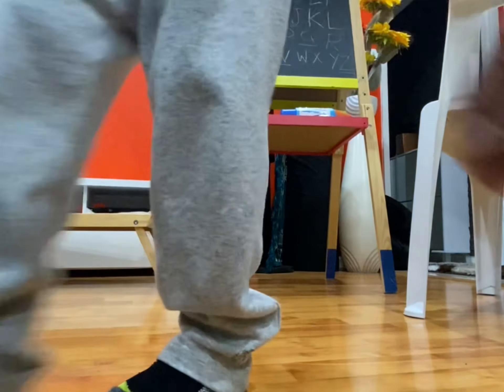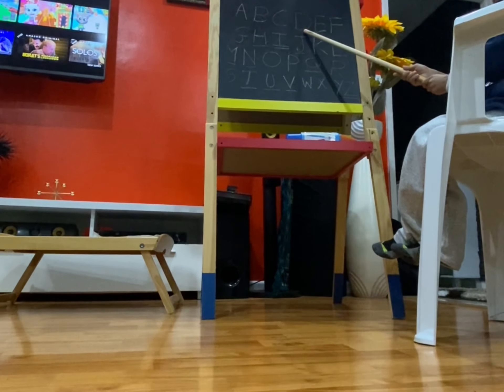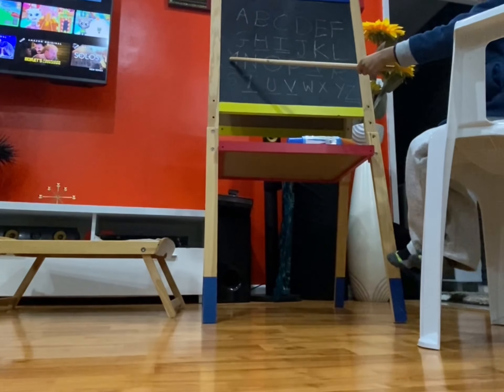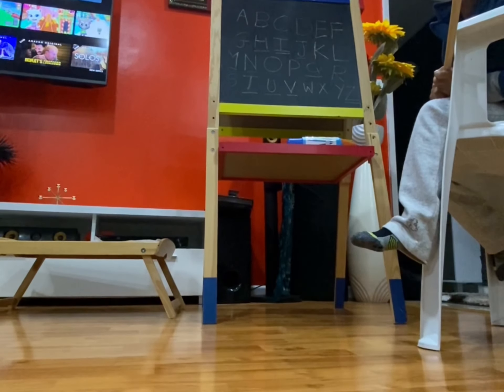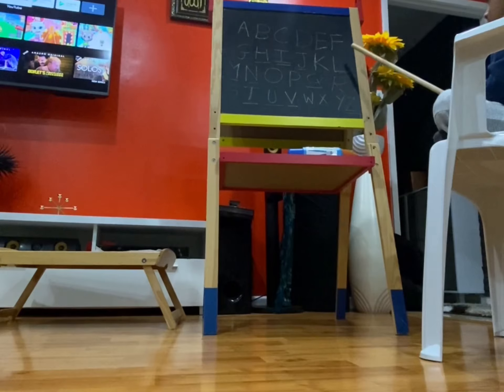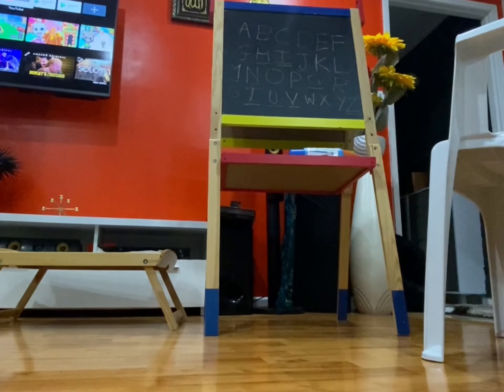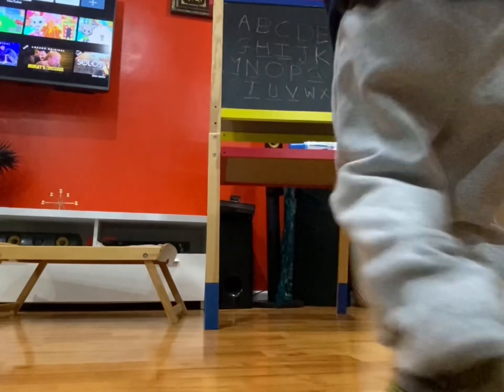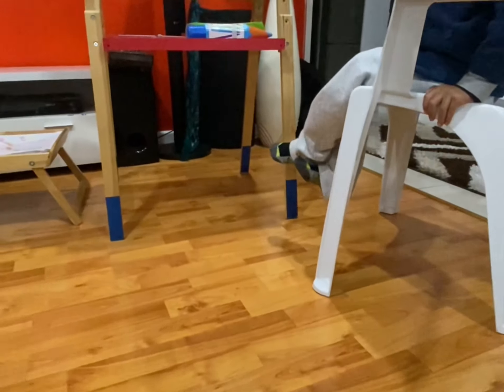Ayaan mimicking the kinder experience. Learn ABC in his style ☺️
kinder at home

Ayaan saw how their teacher is conducting the learning program and the wonderful teachers help them correct it 😊. He also gave us the lunch and assist us eating our meal.

Please follow for more upcoming videos.